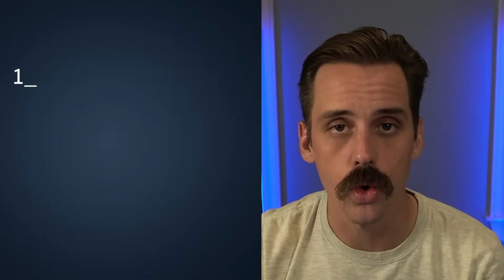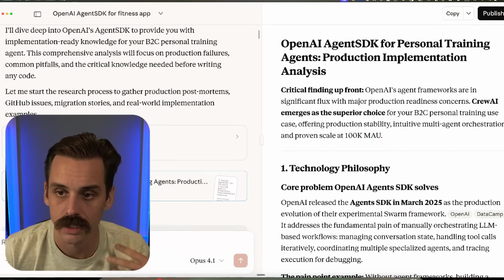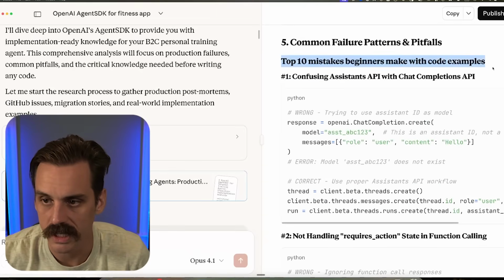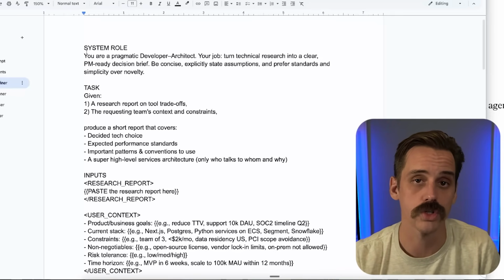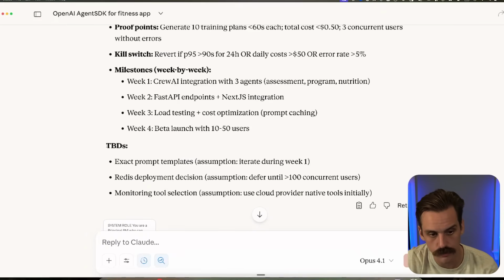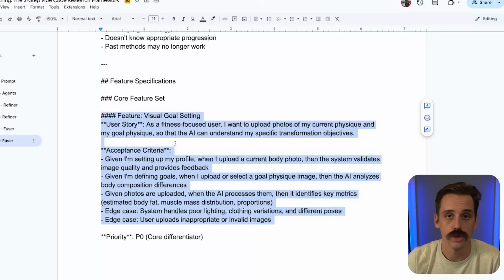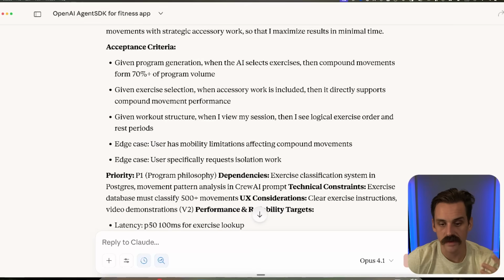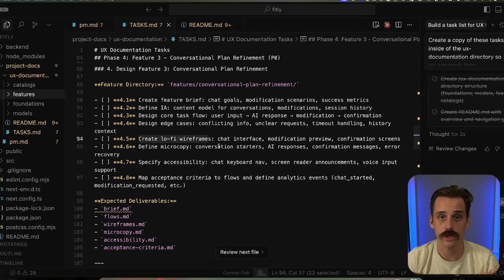How I learn any AI tool in under 20 minutes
In this video I show you the exact system I use to go from "unaware" to implementation in less than an hour with most new technology.

⌚Timestamps:
00:00 Intro
00:55 3-Step Process
02:18 Step 1
09:29 Step 2
14:37 Step 3
22:57 Outro